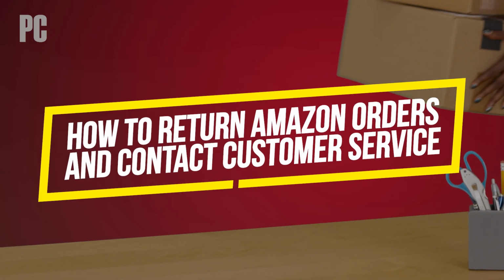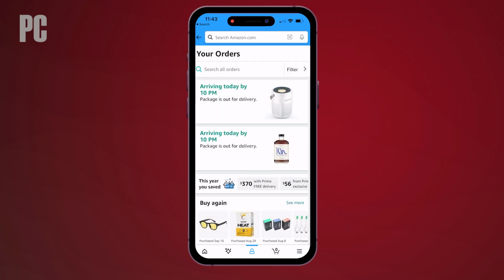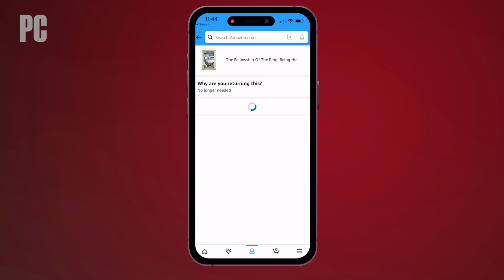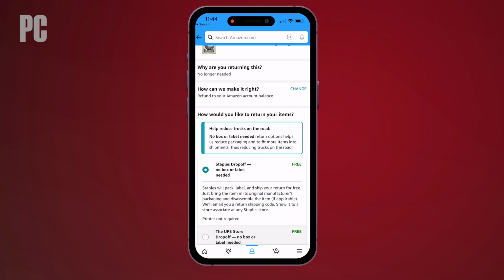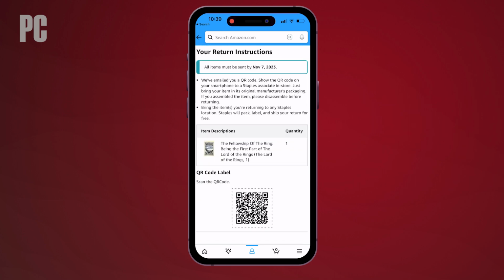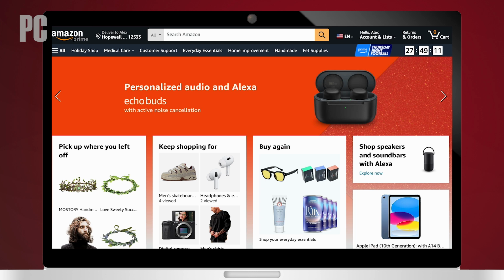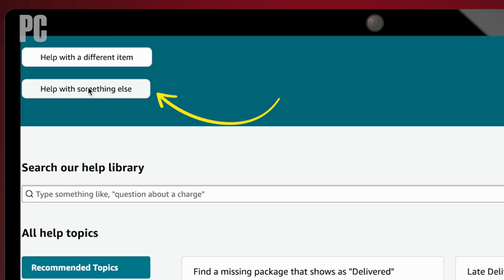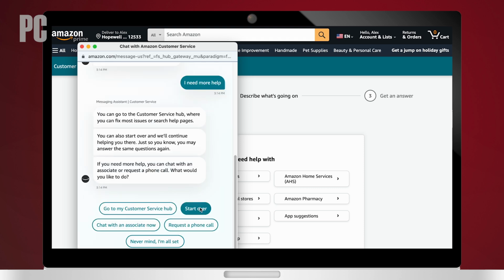How To Make Amazon Returns And Contact Customer Service